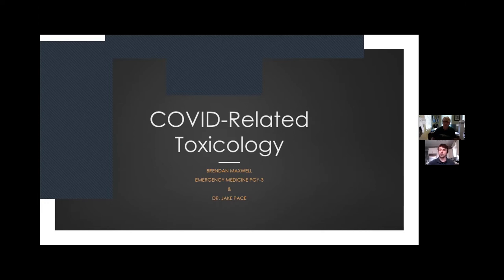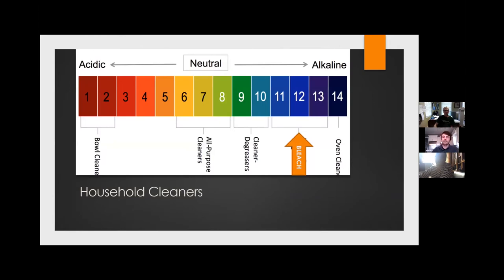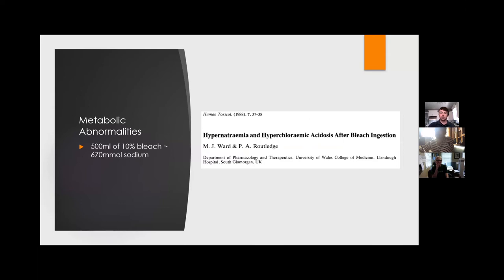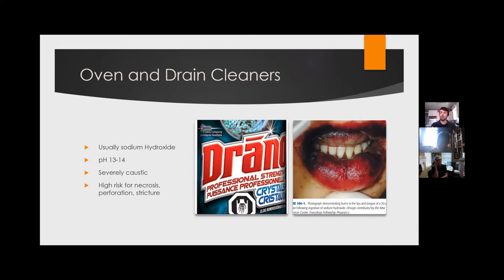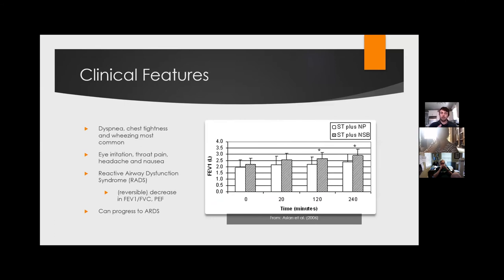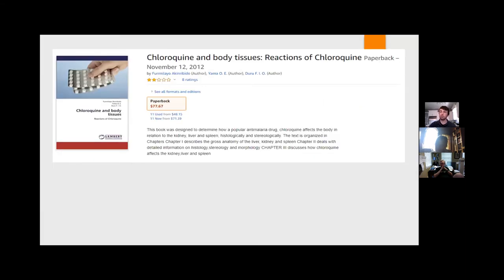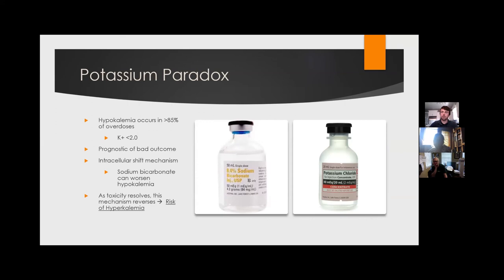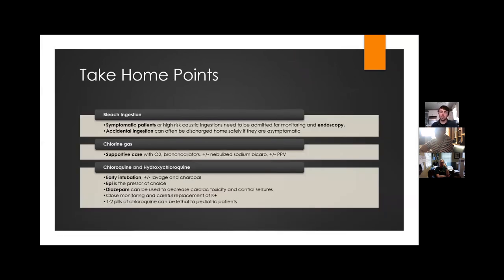Dr. Brendan Maxwell: COVID-19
COVID-19 Update